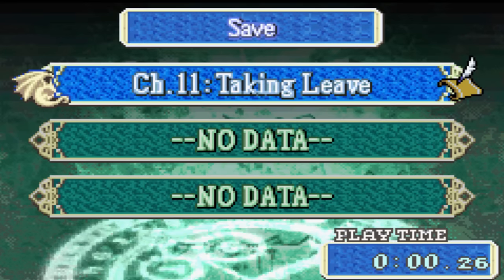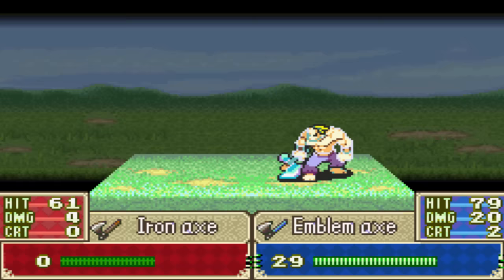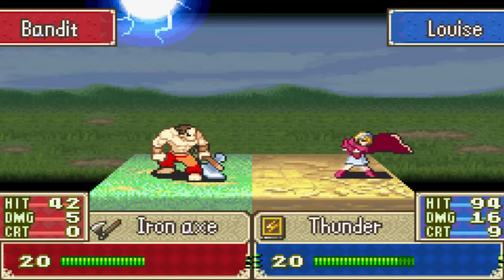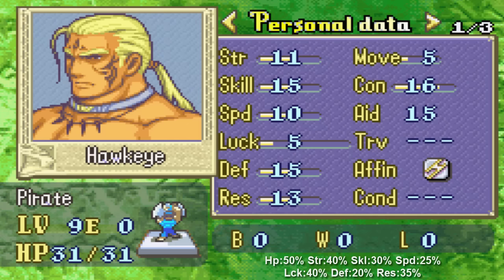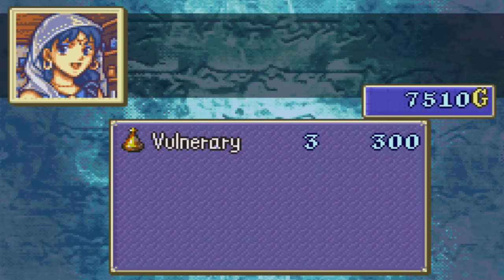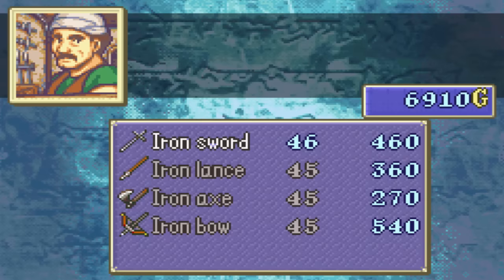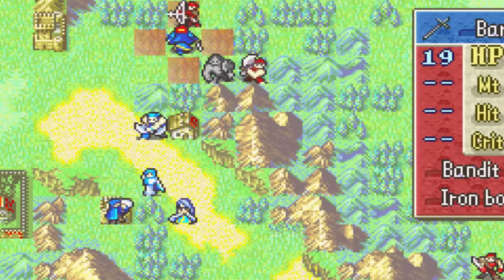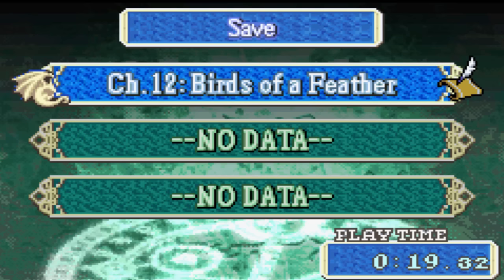Part 2: Let's Play Randomized Fire Emblem 7 - "Salteye"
This is a randomized Fire Emblem 7 let’s play with randomized recruitment. The route I’m taking is Eliwood Hard Mode and I have also increased the growth rates of all enemies by 30%.